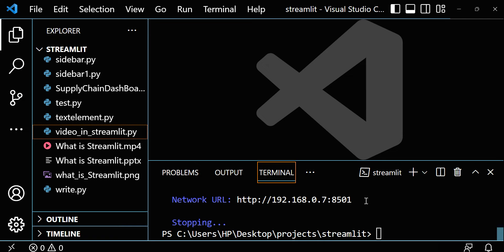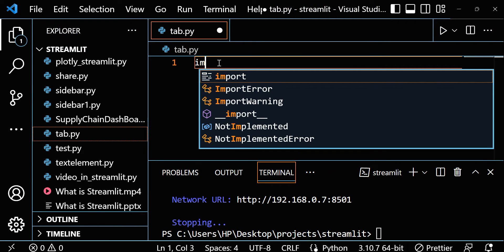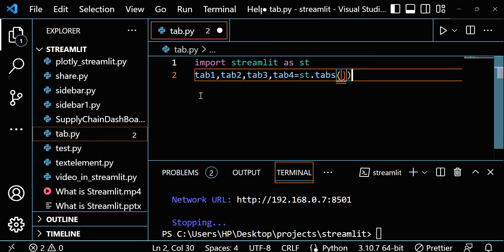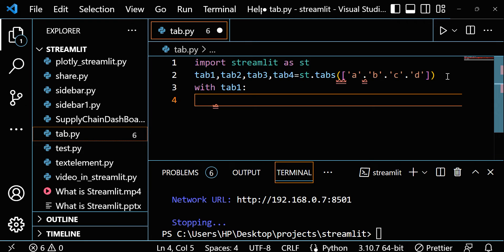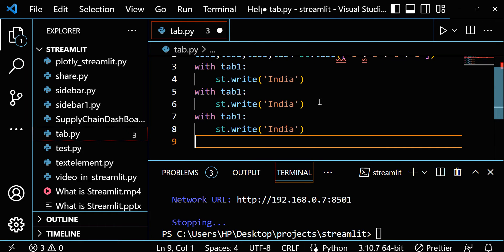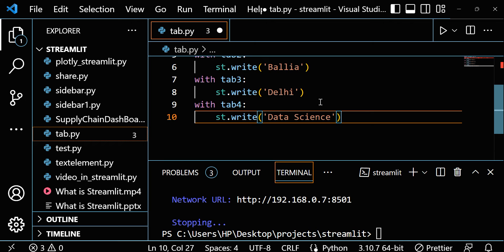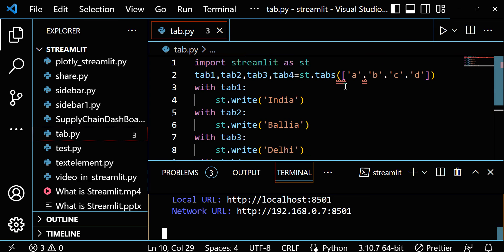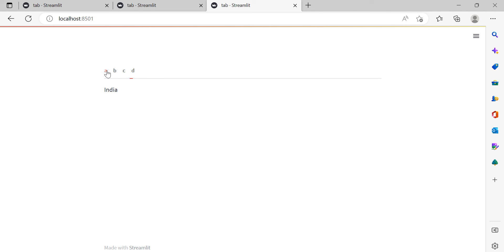Tab in Streamlit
streamlit is an open source app framework in Python language. It helps us create web apps for data science and machine learning in a short time
We can also create Dashboard using
Tab_with_Streamlitis Tab_in_Streamlit is very import concept in Streamlit we can use Tab in our Dashboard